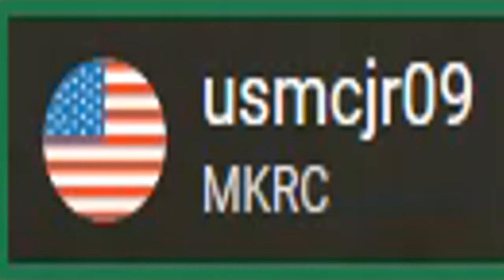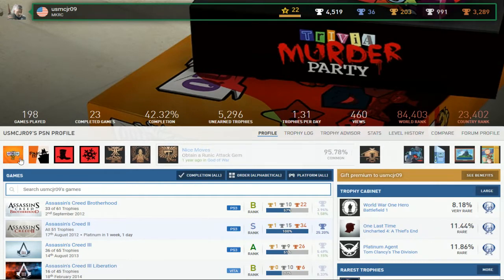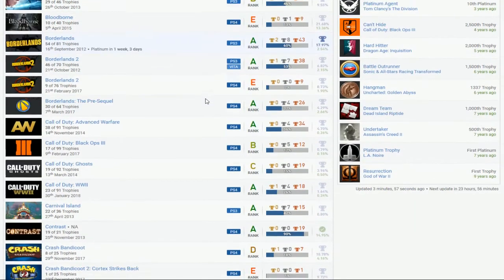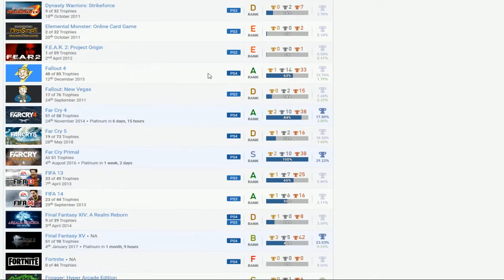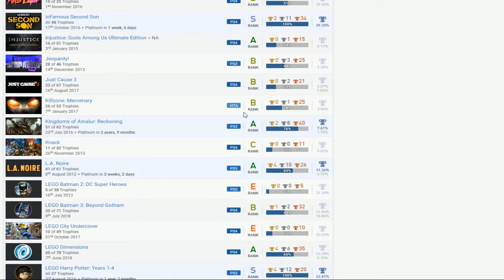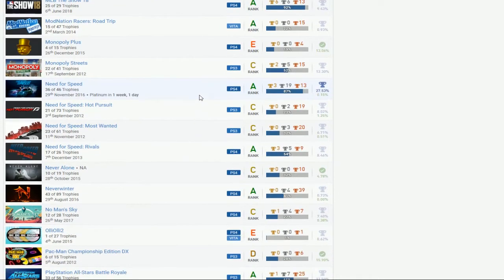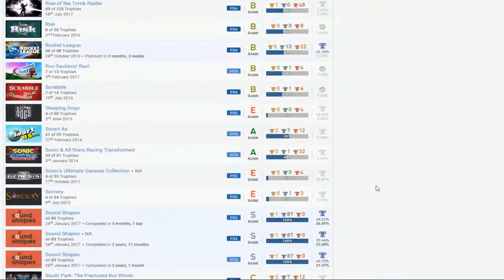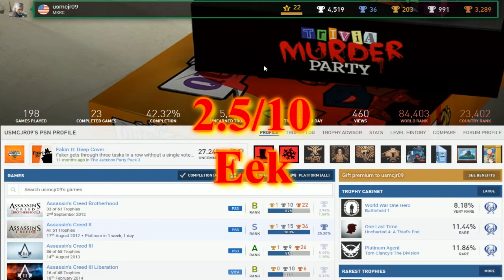usmcjr09 | PSN User Trophy Review